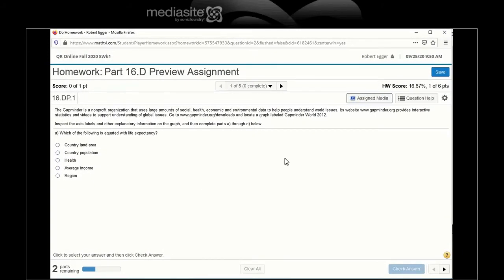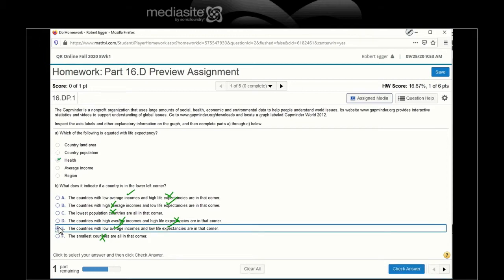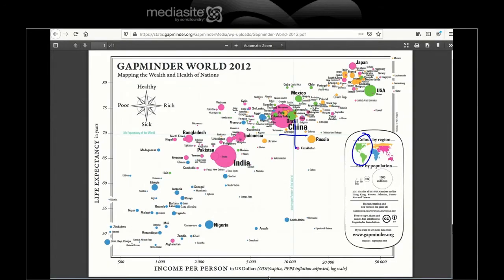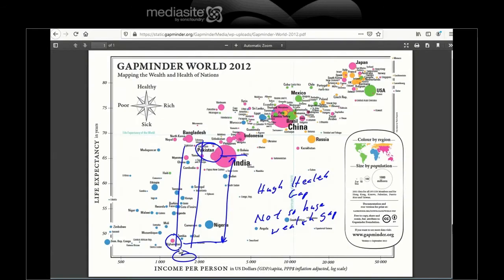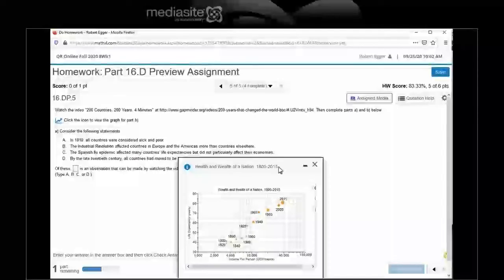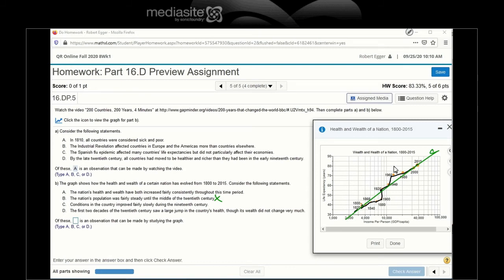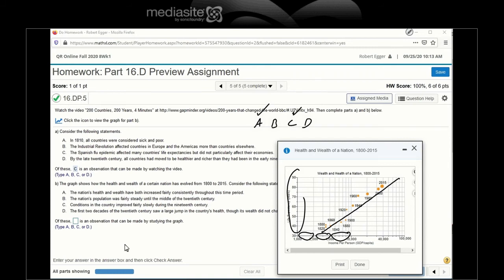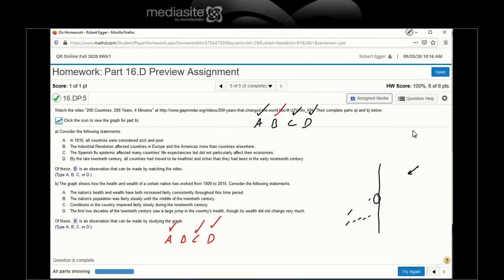Lesson 16D Preview Questions